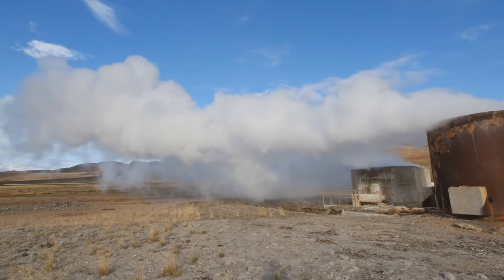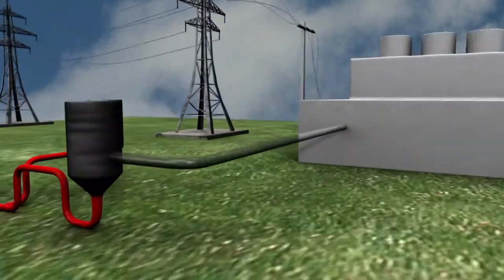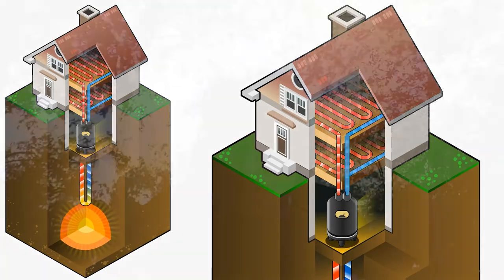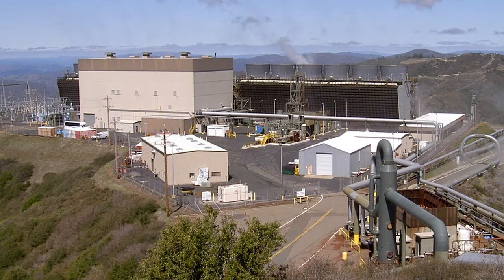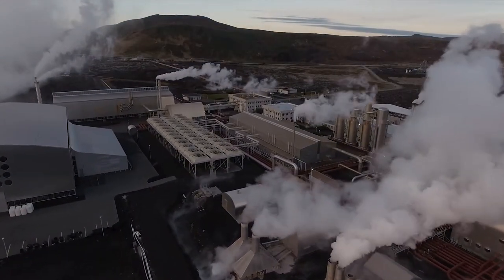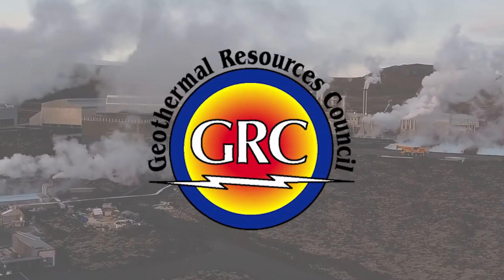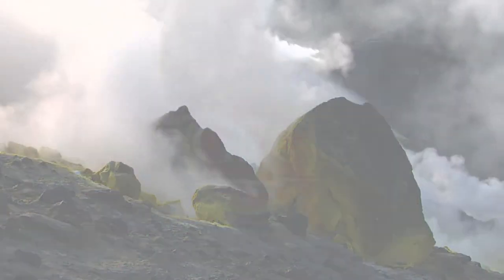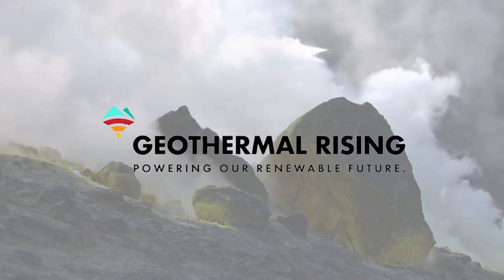AH Client Stories: GR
Geothermal Rising's mission is to advocate for the use of geothermal energy, Earth’s most plentiful and sustainable energy source, as the engine that will power our renewable future. This is their story.

► Sign up for the AH Advance, AH's monthly eNewsletter chock-full of resources, how-tos, announcements, case studies, and more!

► Association Headquarters (AH) specializes in helping non-profit organizations achieve their mission, create value, and advance their causes, industries, and professions.